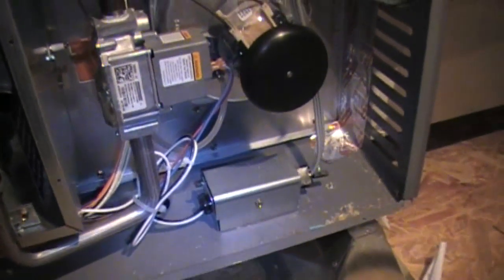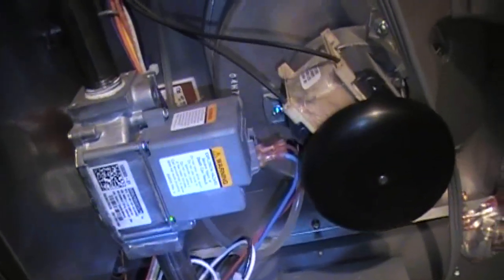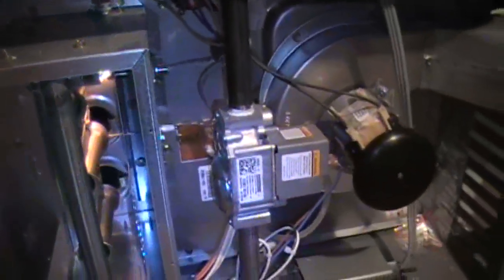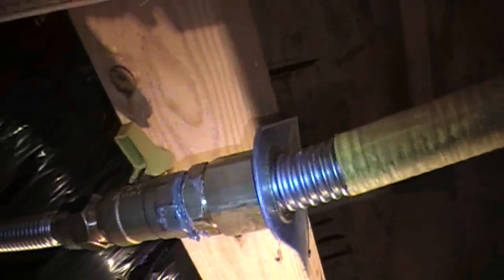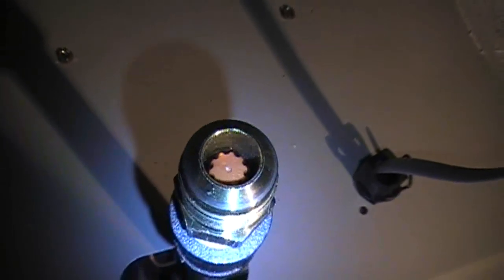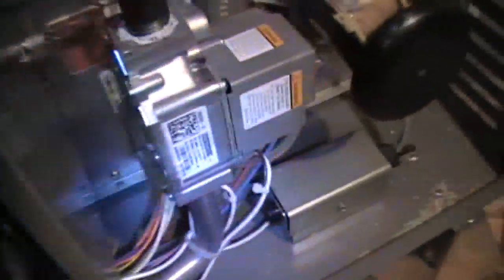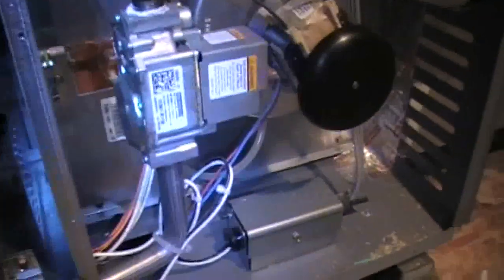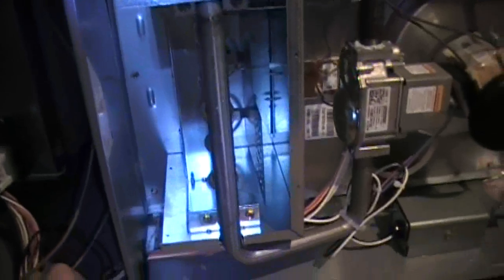HVAC - Another Easy One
This is a 'one-in-a-thousand' fix. Not one-in-a-million. Not one-in-a-hundred. Gas lines are known to include obstructive ingredients from time to time. Brand new homes like this are prime candidates for easy service calls. Start to finish: less than 20 minutes. This wasn't the first time I've removed a wire nut or other obstructive material from a gas flex adapter.